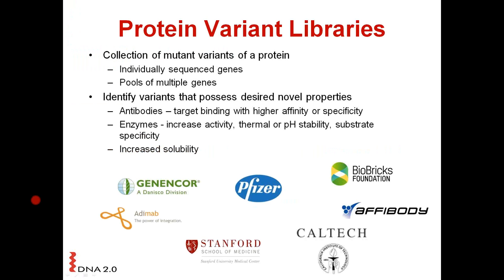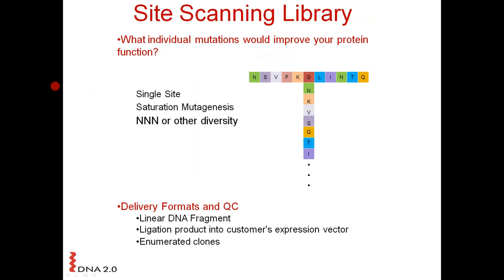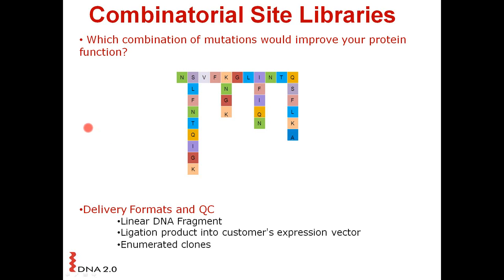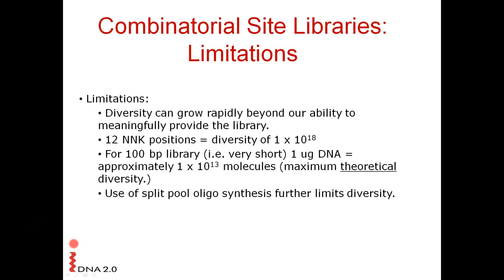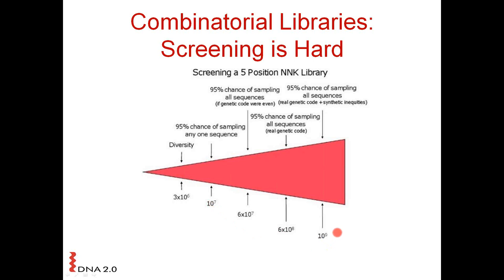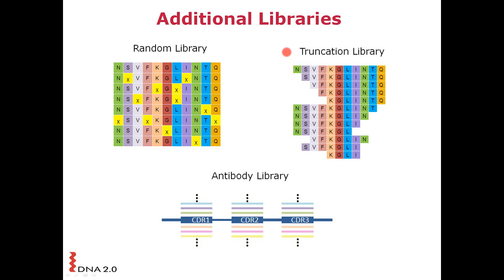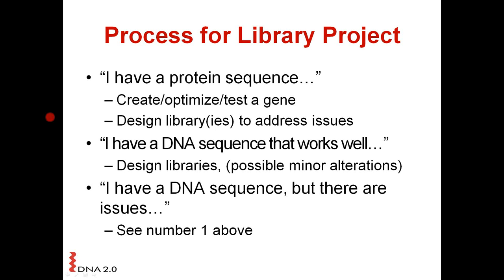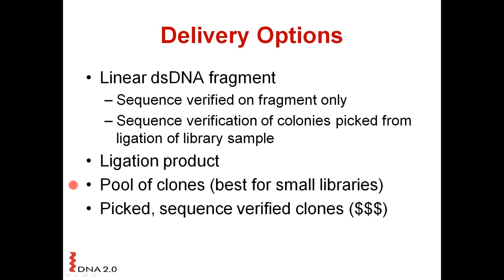Designing Protein Variant Libraries Webinar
Protein variant libraries can allow exploration of "sequence space" over modest to very large areas. We will discuss the basic library types, their strengths and possible uses.
Use of single site saturation and combinatorial libraries to improve enzyme properties and Antibody libraries to increase antibody affinity are specific examples. The basic information required for DNA2.0 to provide useful Quotes for library synthesis will also be discussed.